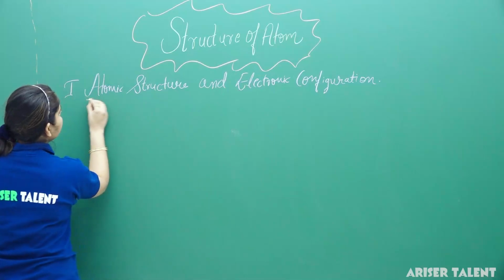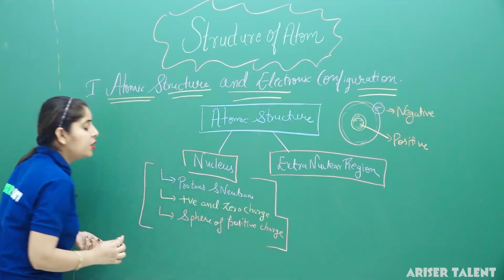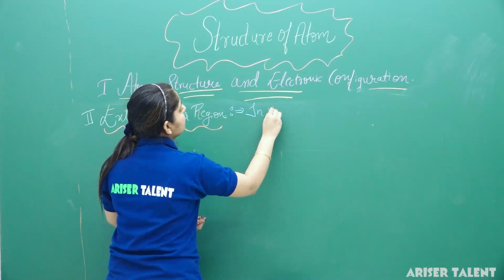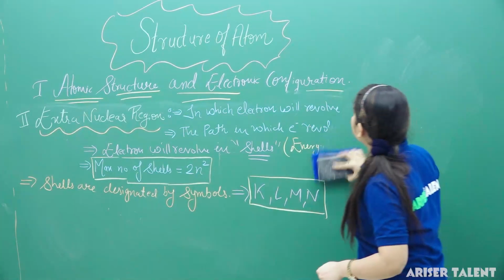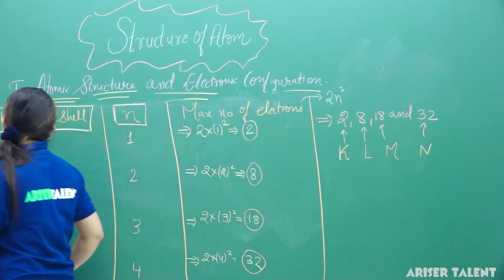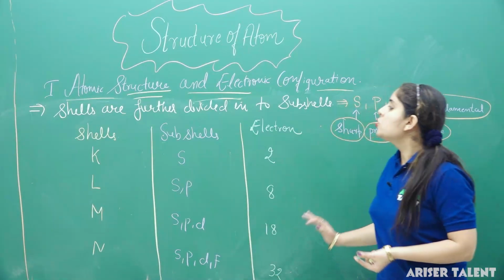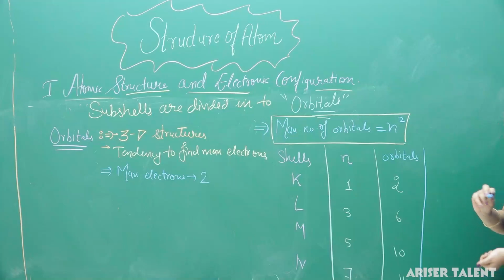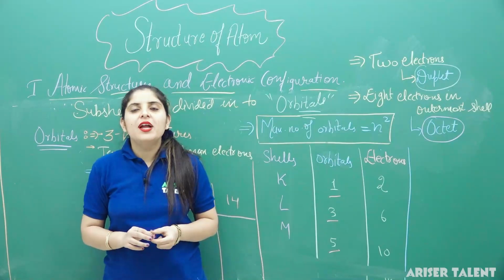Structure of Atoms |Atomic Structure ,Electronic Configuration |Complete English Medium |CL 9 Term 2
Our courses include:
1. HD Video Lectures designed by top faculty of Kota.
2. Study Material prepared by experts.
3. Test Series to boost your preparation.
4. Previous Papers and Sample Papers.
5. 24X7 Online Streaming Course
6. Mind Maps
7. Access anytime, anywhere using any device Ariser Talent is an online Education platform for JEE, NEET, NTSE & CBSE 7th to 12th The Best e-Learning app for IIT-JEE MAIN & ADVANCED | NEET Medical | CBSE XI&XII | CBSE IX&X (FOUNDATION & NTSE) Preparation.